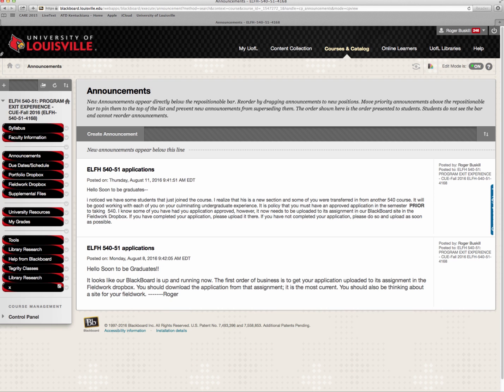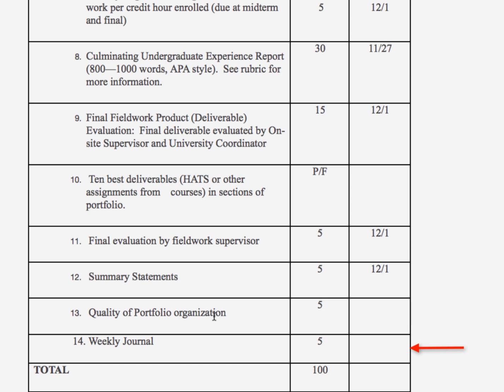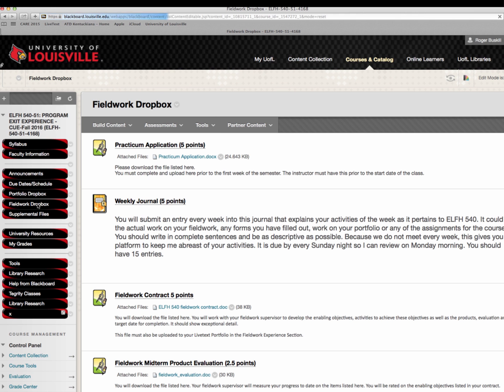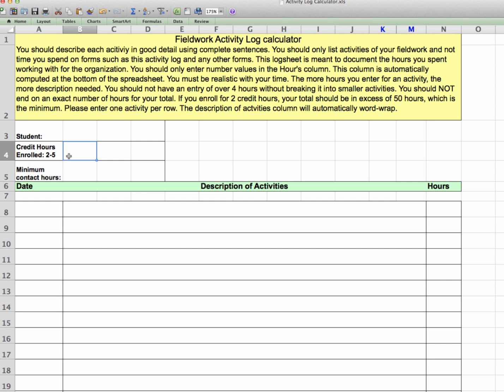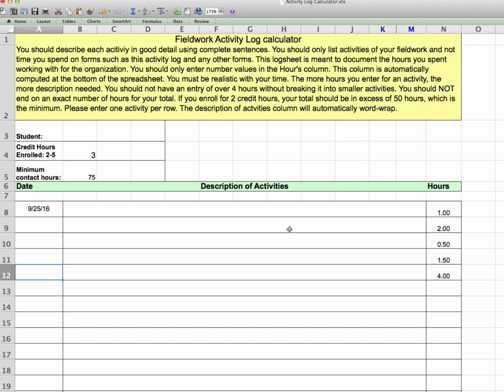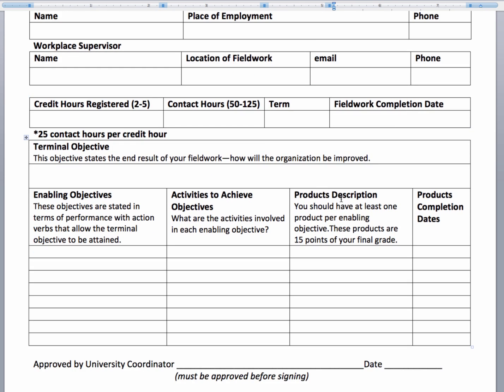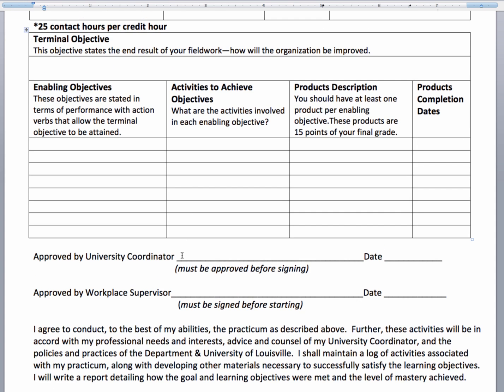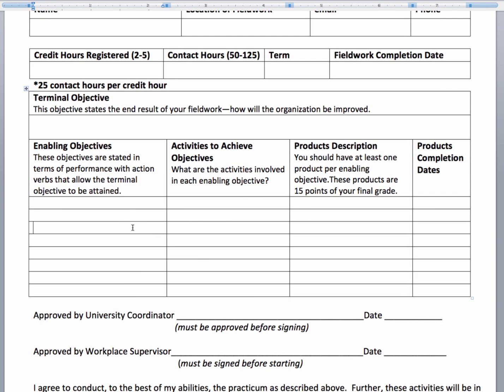540 Introduction Fall 2016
Table of Contents:

01:10 - Schedule
03:46 - Portfolio Assingments
04:37 - Fieldwork Assignments
04:48 - Weekly Journal
07:08 - Fieldwork Activity Log
11:13 - Contract
14:52 - Evaluation